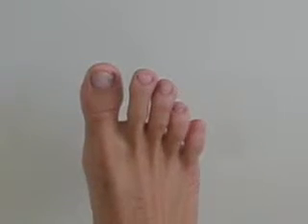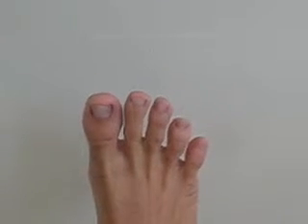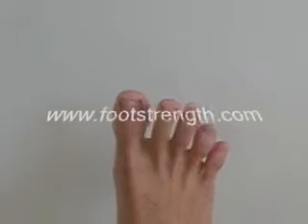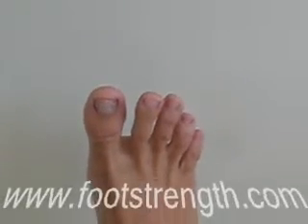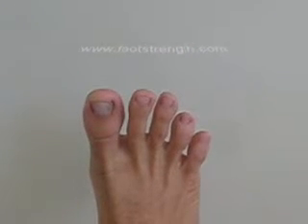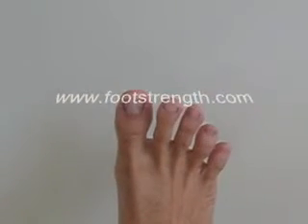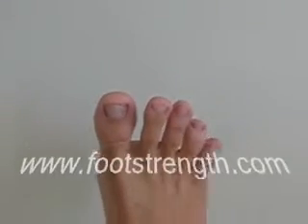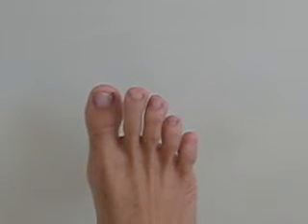Foot Strength Exercise Toe Spreading